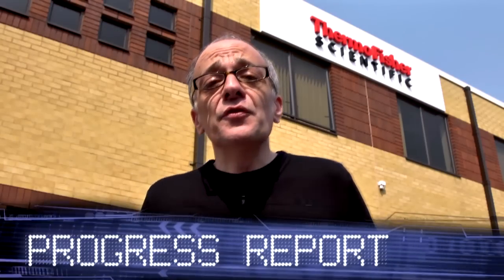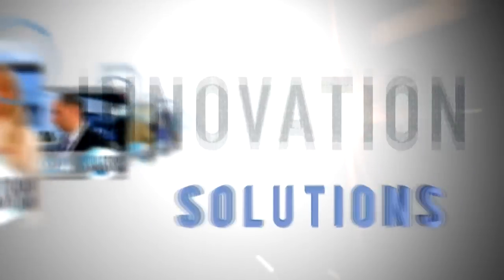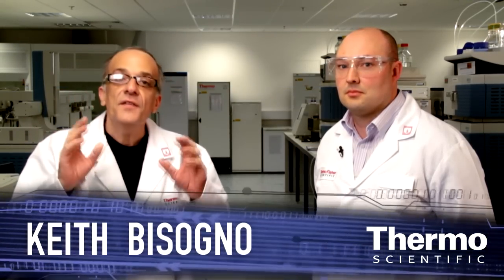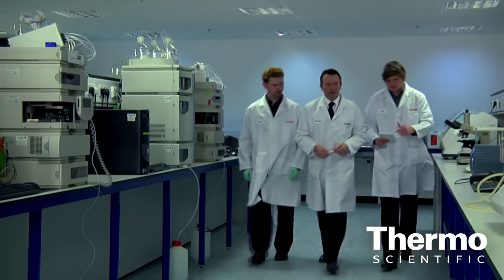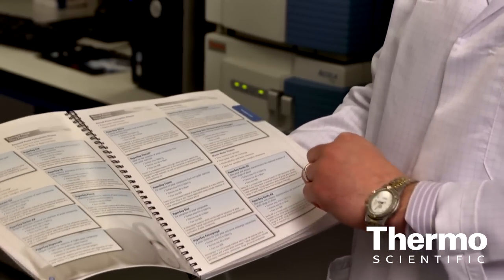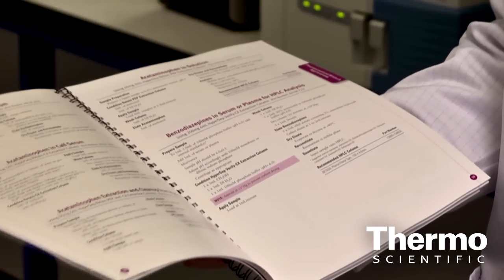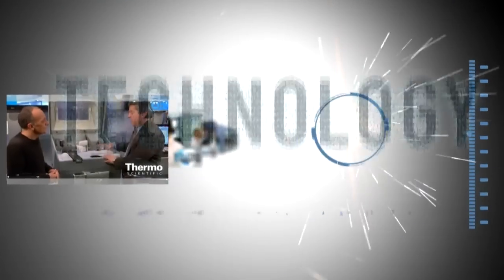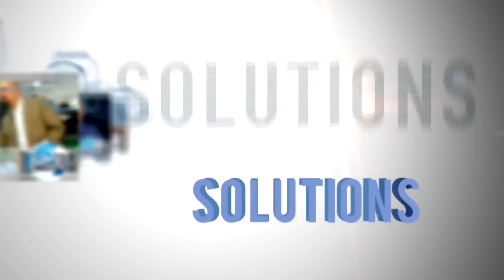Sample Preparation Excellence in Chromatography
Mike Oliver talks about focusing on sample preparation to drive better results in chromatography. Learn about the new Thermo Scientific Application Notebook offering 160 notes plus helpful information about selecting the right columns for your application. From Runcorn, UK.